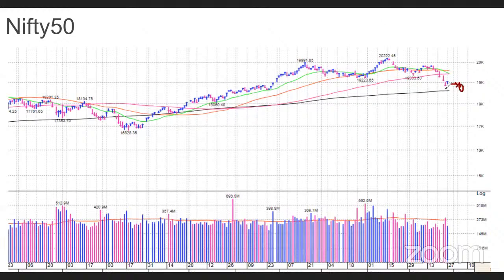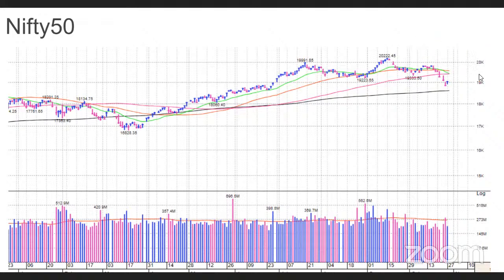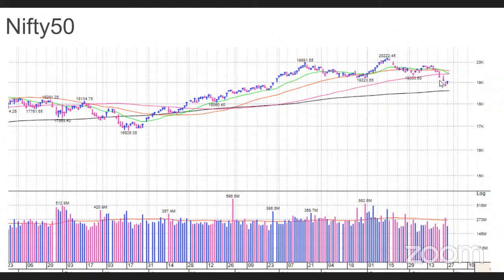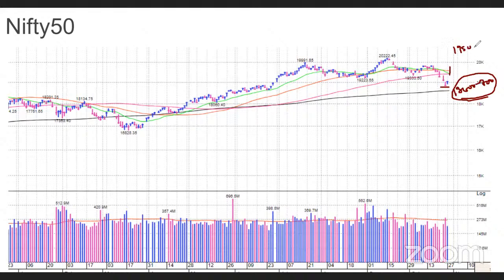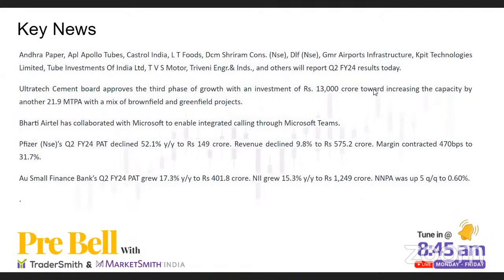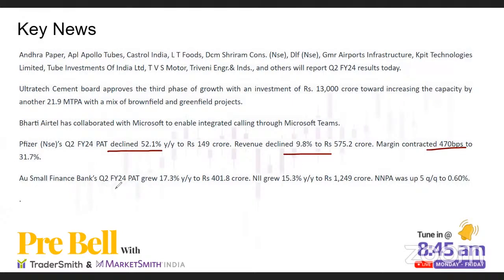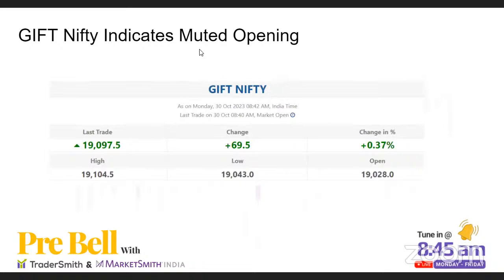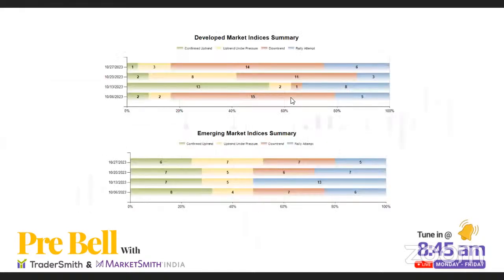Pre Bell with William O'Neil India | Oct 30th, 2023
Rushit Sejpal of MarketSmith India takes us through the current market performance, its probable opening, and the major news in the market, such as Ultratech Cement board approving the third phase of growth for increasing the capacity of Brownfield and Greenfield projects, Bharti Airtel collaborating with Microsoft to enable integrated calling through Microsoft Teams, and the quarterly results of Pfizer and Au Small Finance Bank. Get a quick summary of the global market updates, the muted opening of the SGX Nifty, and an analysis of emerging and developed market indices.